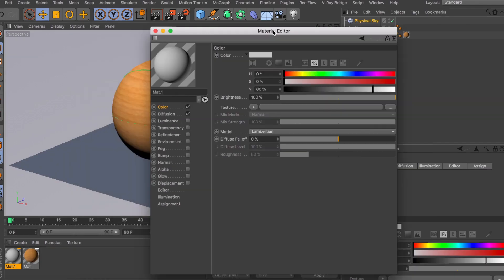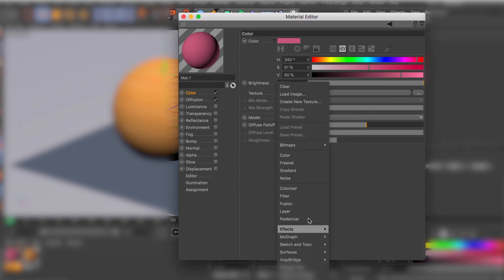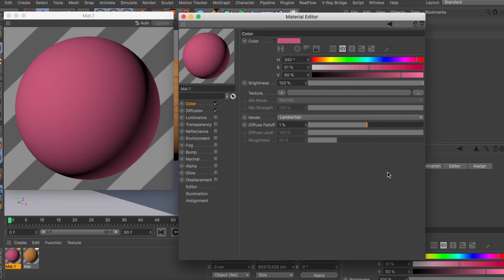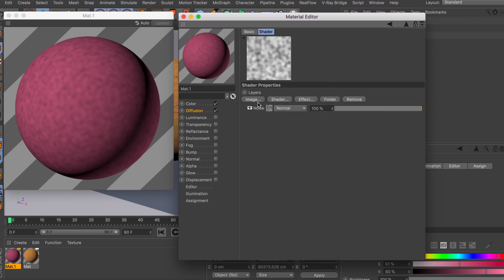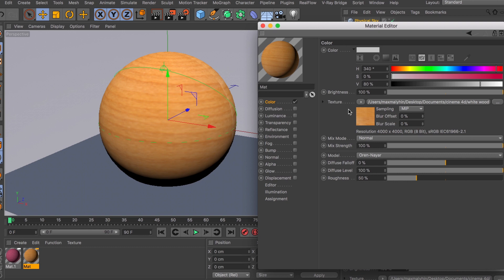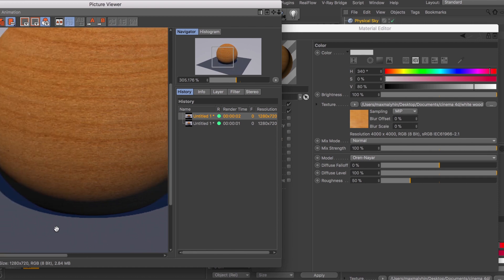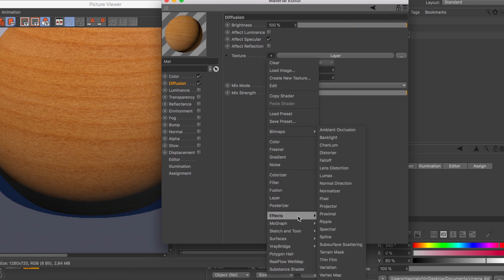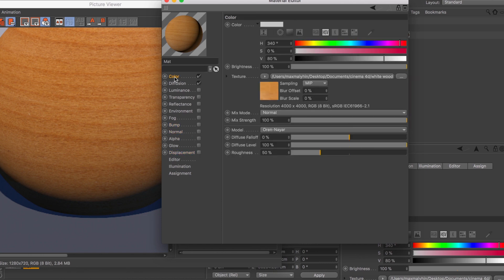CINEMA 4D: Material Editor Color and Defuse Channels Break Down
Hello guys gals cats and dogs. In this quick video i will be explaining the basics of Color and Defuse channels and how they are used.

Have a good day or night and happy learning :)